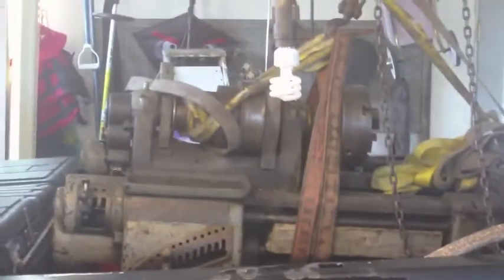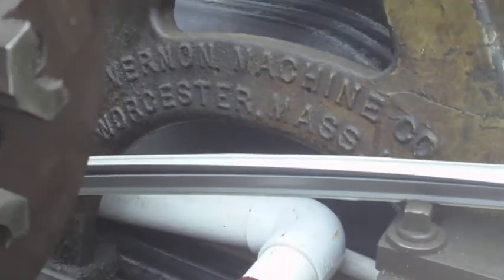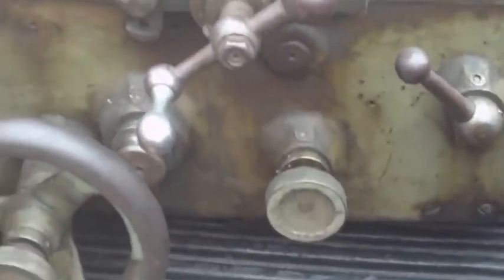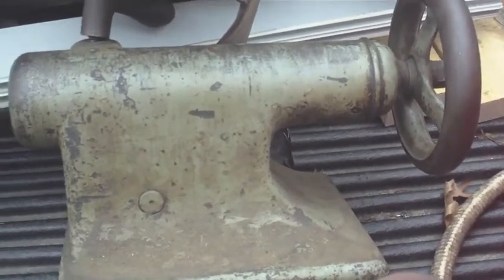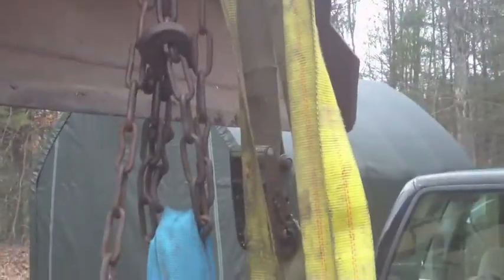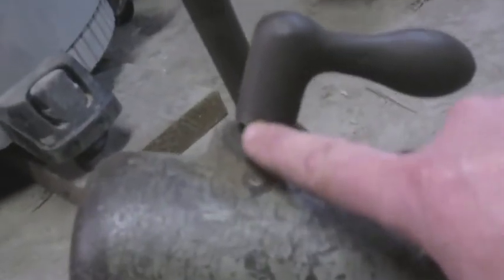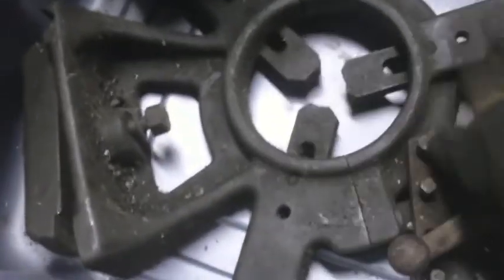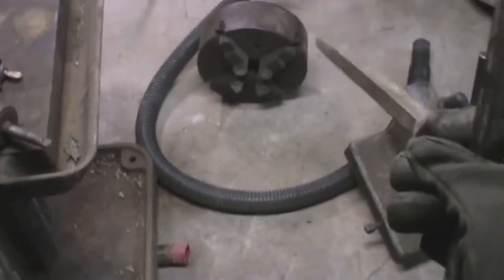Rare Vernon Metal Lathe Part 1 It's not a Hendey or South Bend ?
I bought the other lathe I looked at earlier this year. I looks like a Hendey, but it was made by the Vernon machine company of Worcester, Massachusetts, only about 25 miles from me. The owner of the company was Vernon Prentice, one of the original Prentice brothers, another early lathe maker in Worcester.